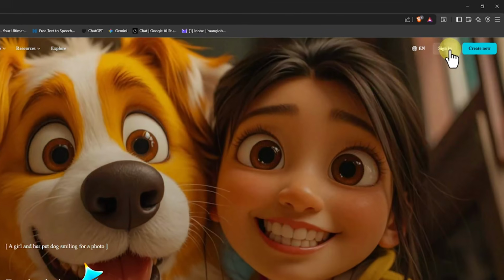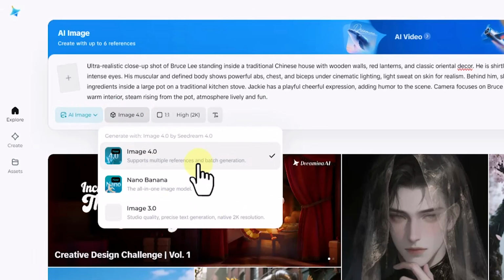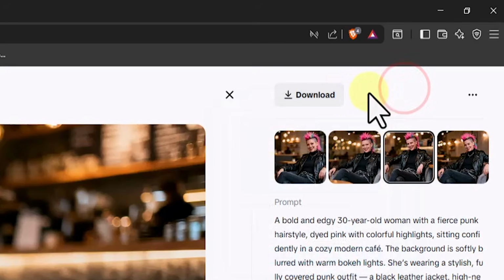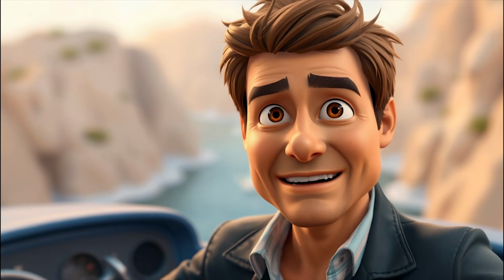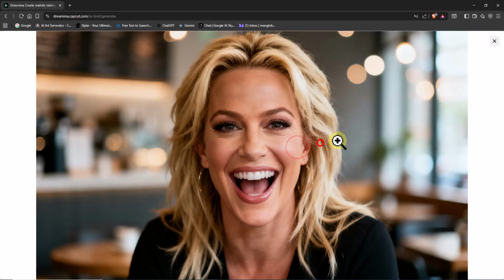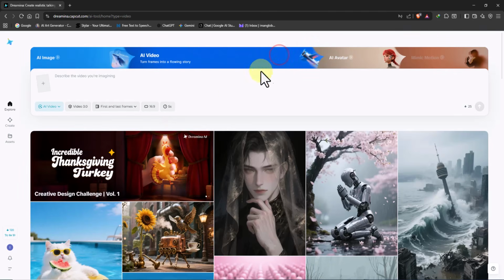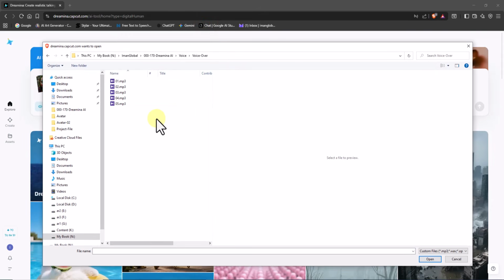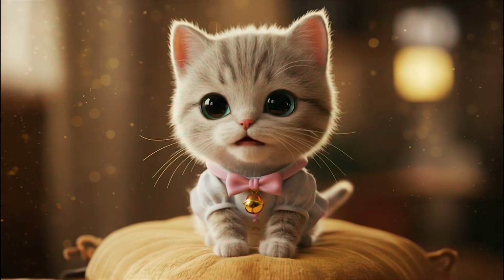All-in-One Chinese AI Is a Veo 3 Killer: Text-to-Video, Image-to-Video, AI Avatars, and 4K Upscale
Meet an all-in-one AI from China built for image and video generation, text-to-video, image-to-video, AI avatars with lip sync, and 4K upscale — with Daily Free Credit — and it’s here to punch straight at Veo 3. In this tutorial, I walk through everything as it happens on screen: signing in, setting up prompts, generating images, creating videos, animating avatars with perfect lip sync, defining camera actions, and comparing upscales so you can see the raw performance of this tool from the very first click.

You’ll also see a wide range of styles and advanced modes in action, including nano-banana image models, Pixar-style outputs, Cyberpunk scenes, realistic portrait renders, and crisp 2K and 4K results. With fast generation, flexible controls, and direct access without a Chinese phone number or IP, this platform positions itself as a powerful new contender in next-gen content creation.